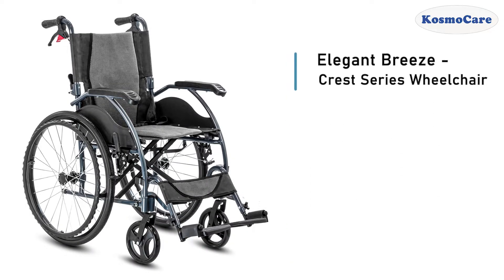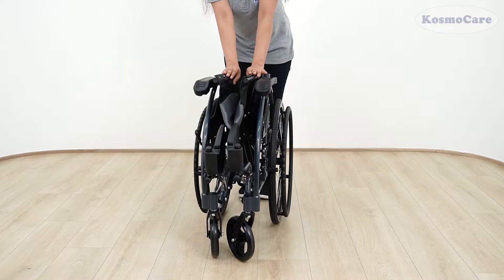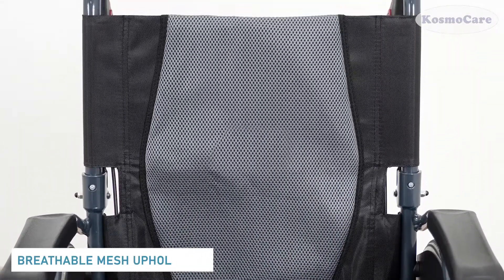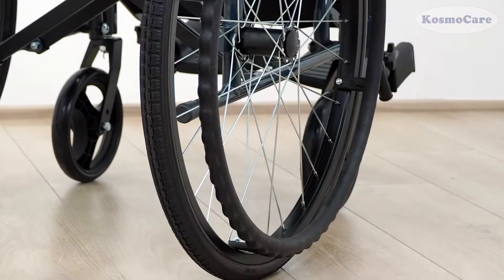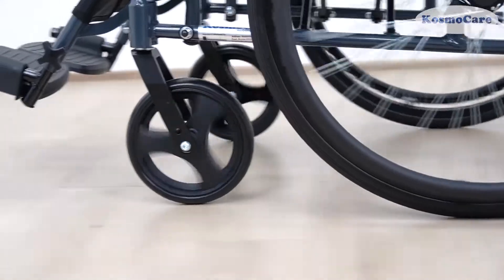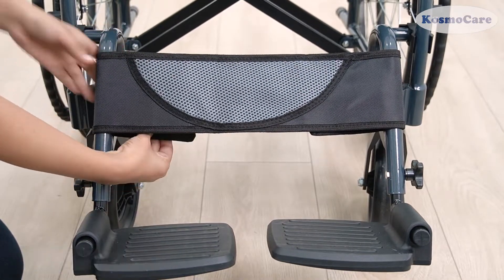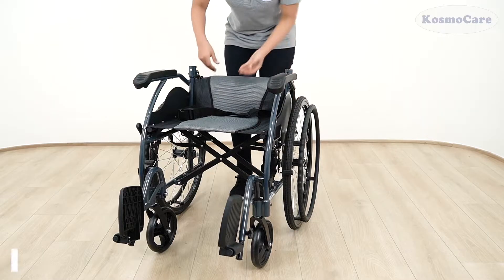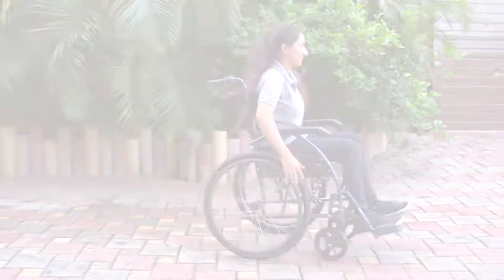KosmoCare Elegant Breeze Crest Series - Features (RCS406)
It is a compact, foldable, and easily transportable wheelchair. It is ideal for use both indoors and outdoors on smooth surfaces (e.g. shopping malls, airports, railway platforms, society compounds). It is suitable to carry 100 kg weight and is self-propelled.

Features:
- Premium folding wheelchair with fixed desk jet PU armrests and footrests.
- Lightweight, Aluminum frame with drop-back handle to make it more compact while folded.
- Superior quality Aluminum PU spoke wheels and PU front castors.
- Exclusive, lightweight self-propelled model eliminates unnecessary weight and gives you the ability to maneuver easily within your space.
- Elegantly designed, mesh-type, water-resistant upholstery with a convenient seat size of 17" (44 cm).

Load carrying Capacity: 100 Kg/220 lb.
Net Weight (approx.): 14 Kg/31 lb.